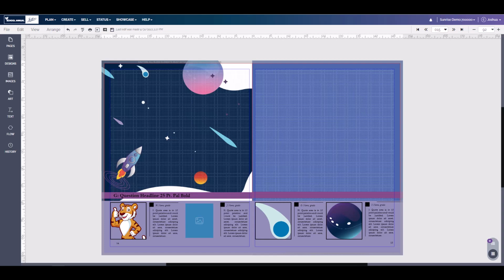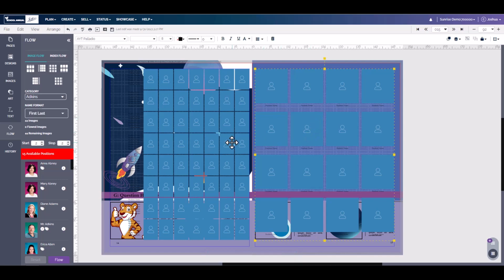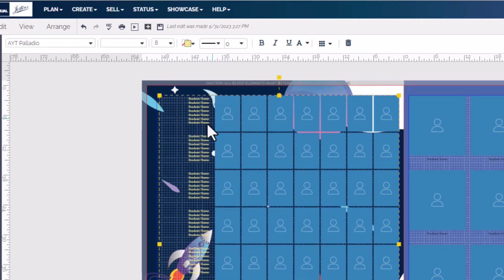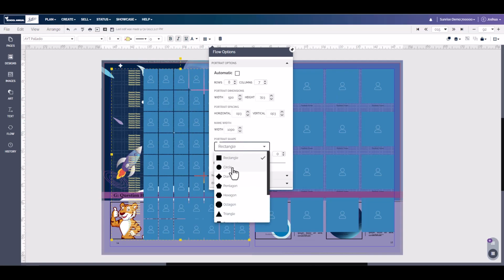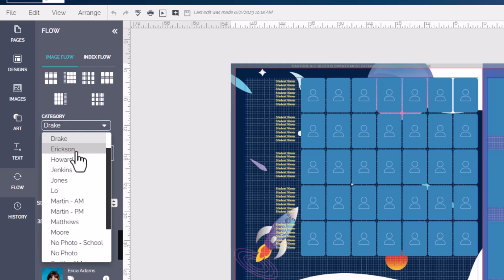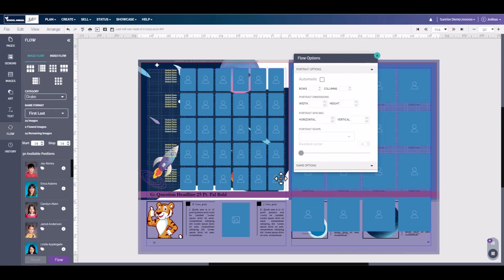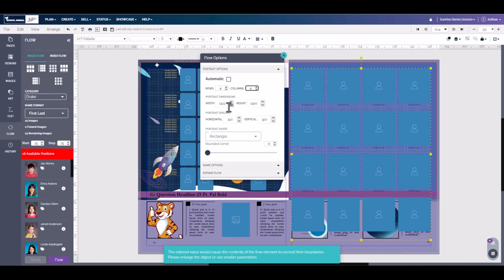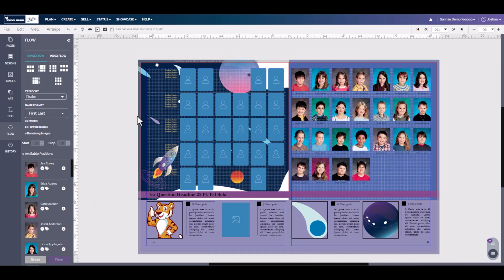Flow Element setting up / editing / design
In this video, we show you how to add, set up, edit, and design flow elements.